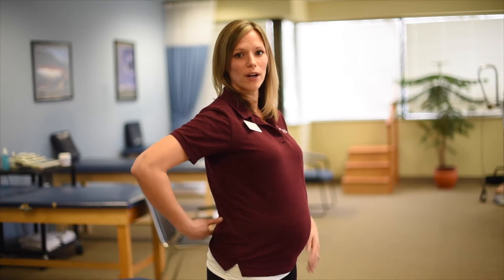Atlantic Physical Therapy Center's Pregnancy Series Part 1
Pelvic Girdle Pain and Low Back Pain while pregnant explained. Pregnancy puts stress on the hips, pelvic floor, and your low back. Here is why.